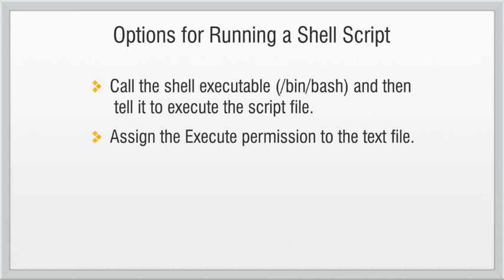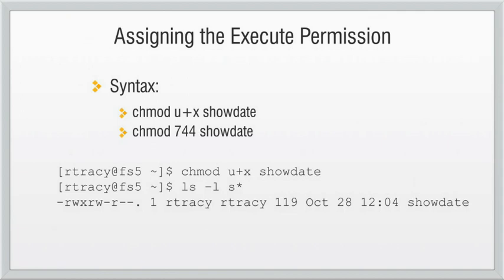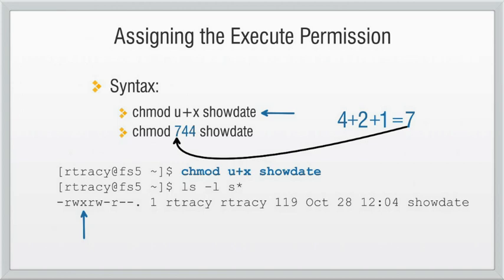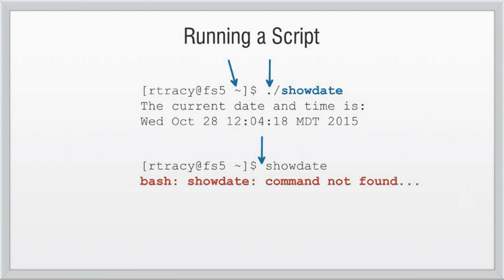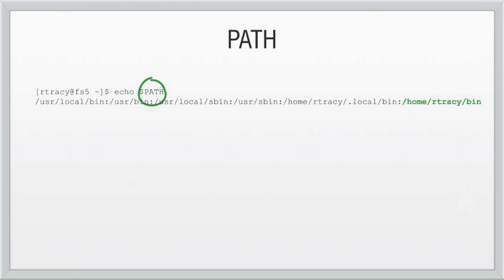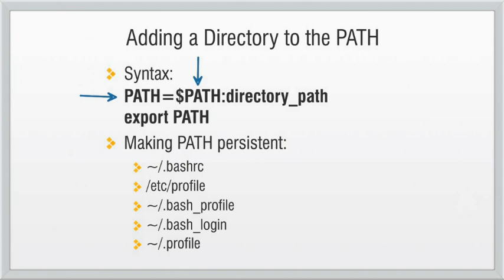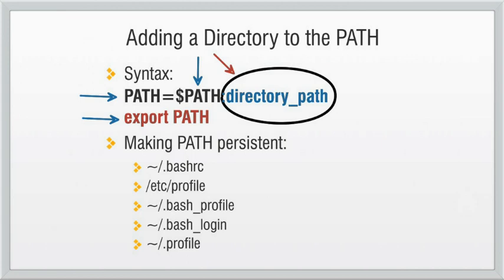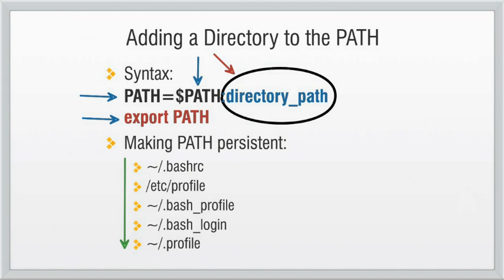Script Execution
Script Execution in Linux